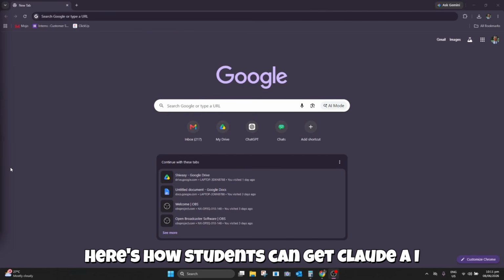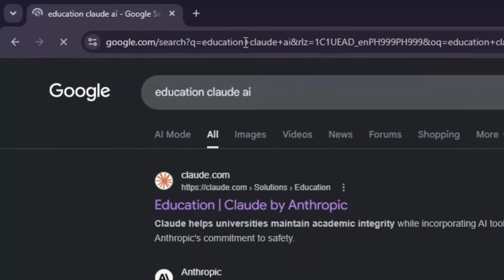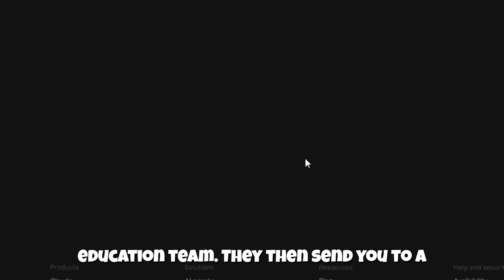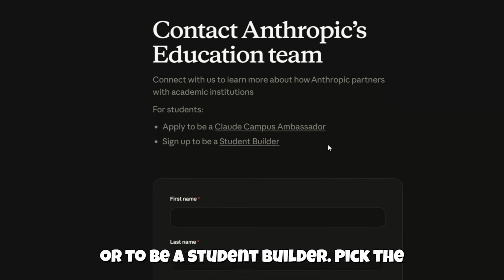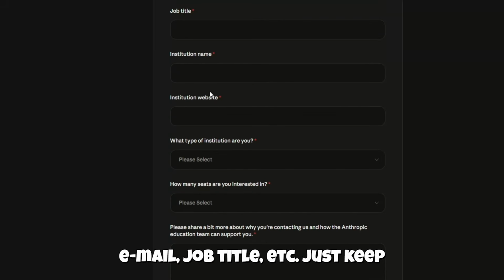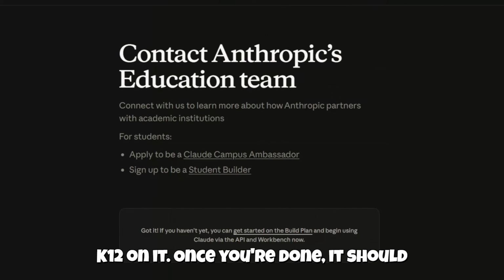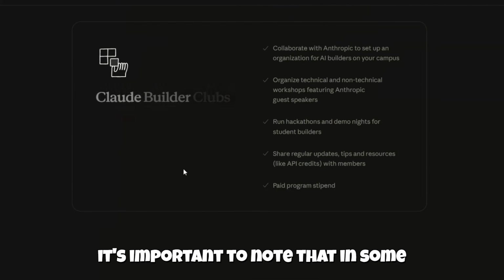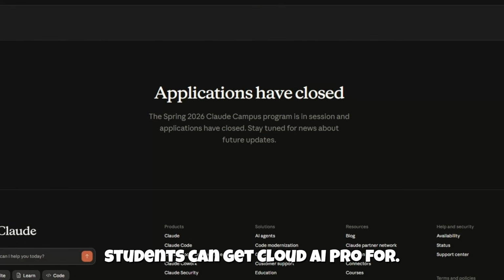How Students Can Get Claude AI Pro For Free 2026 | Student Access Guide.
How Students Can Get Claude AI Pro For Free 2026 | Student Access Guide is a step-by-step tutorial showing how students can access Claude AI Pro without paying in 2026. Learn safe and legal ways to unlock premium AI features, boost productivity, and use Claude AI effectively for studies, assignments, and research with ease and efficiency.